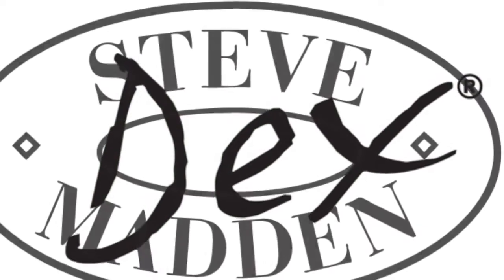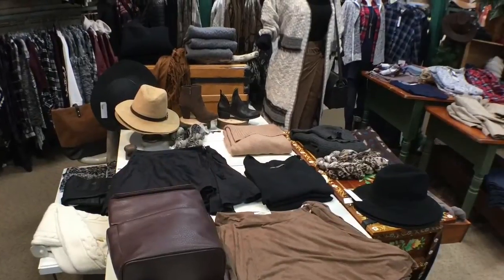Casual Corners Clothing Store Day 13 of 20 in 20 Saugeen Shores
Day 13 of 20 in 20 Saugeen Shore Christmas Edition by Jason Steele - Broker for Re/Max Land Exchange in Port Elgin.
Jason Steele is an active real estate broker who gives back to his community by promoting local business and attracting new business into the area.  Makes great economic sense!

Casual Corners Clothing Shop
Saugeen Shores real estate
Port Elgin homes for sale
Southampton Homes for sale